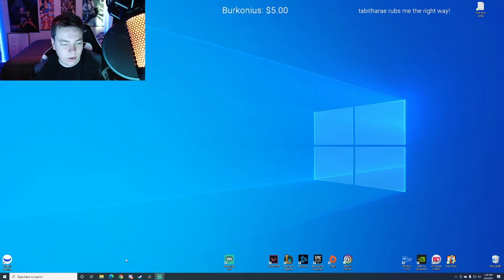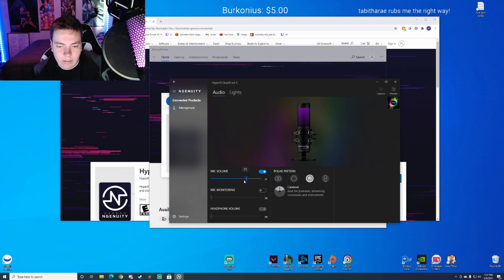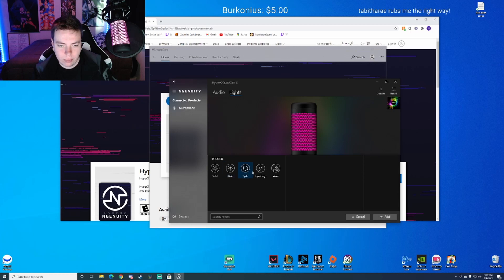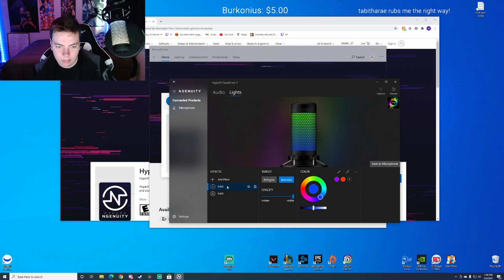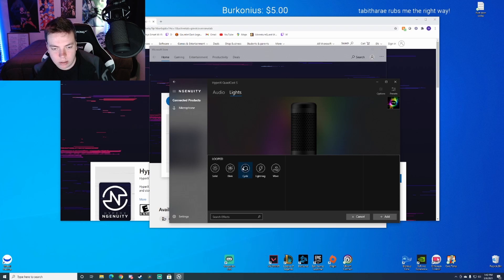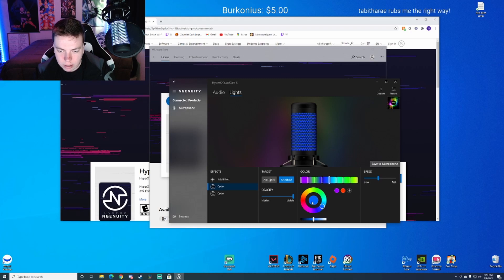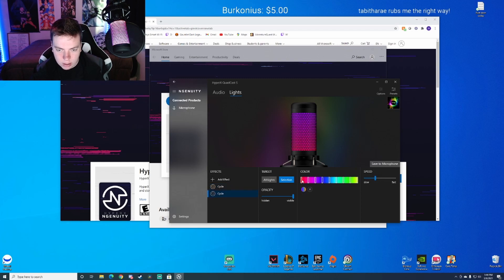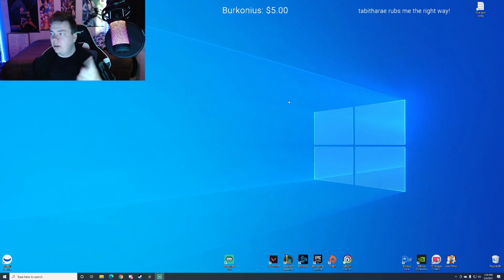How to customize the LED on the HyperX Quadcast S!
In this video I download the software for the HyperX Quadcast s and show a little of how to customize the lighting on your Hyperx Quadcast s, some of the settings that you can play with and a few of my favorite customizations, Along with some of the software issues I've found. I hope this video helps!

Amazon
HyperX Quadcast S

HyperX Quadcast Original Red

Blue Compass Boom Arm

Pop Filter